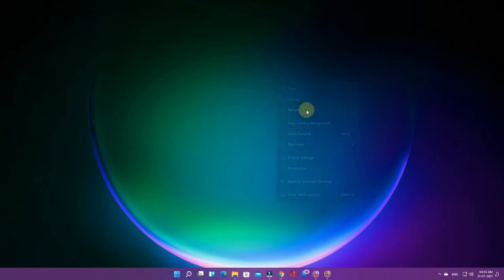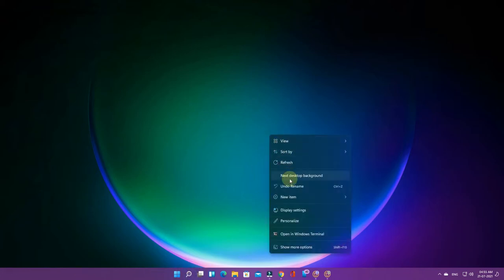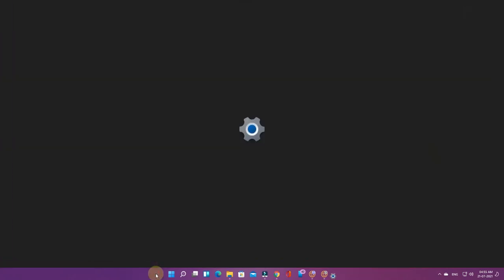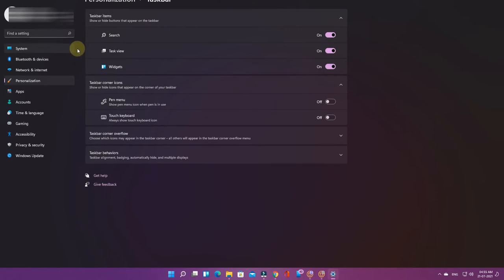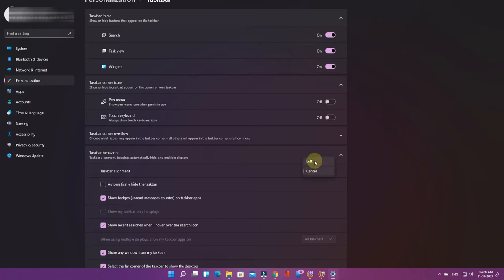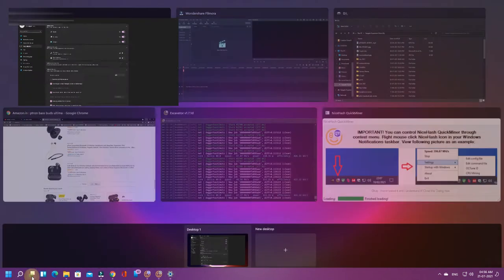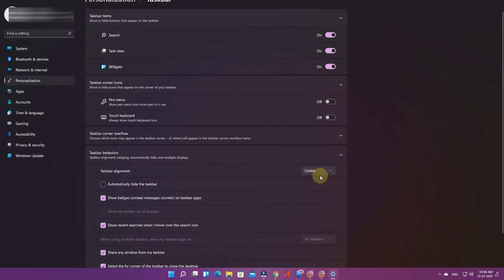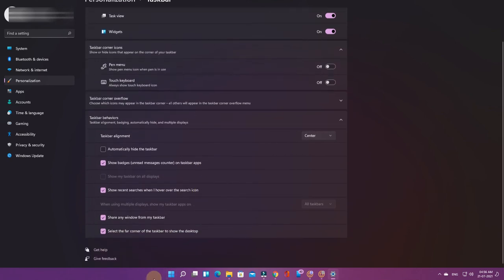How to move Windows 11 taskbar icons center to left | Like Windows 10!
In this video, let me share an option on How to move taskbar icons from center to left in Windows 11 Operating System.

Watch other Windows 11 related videos here -